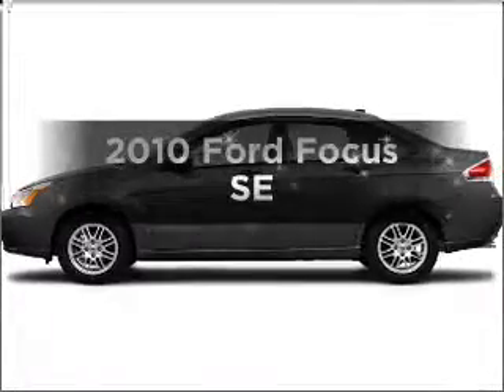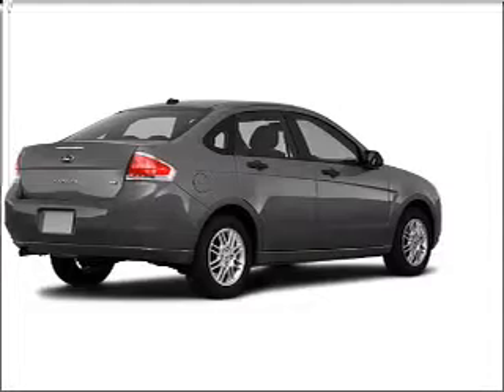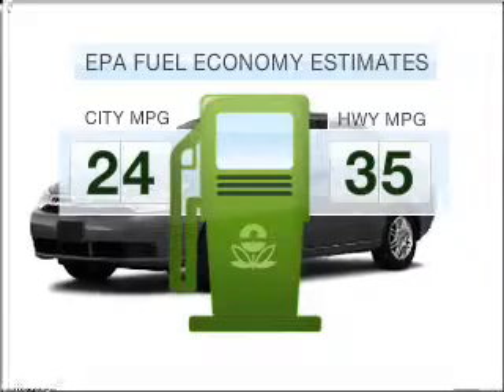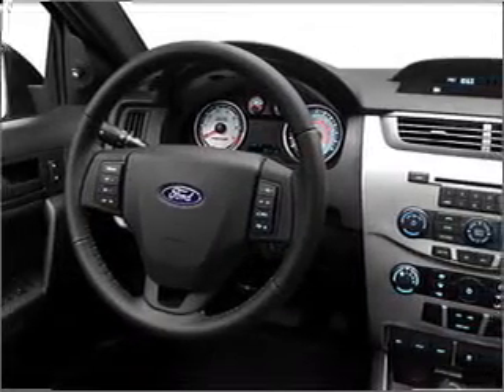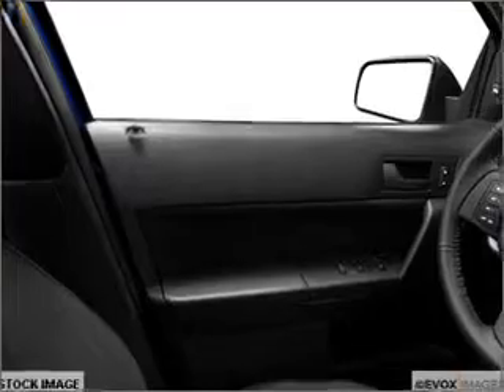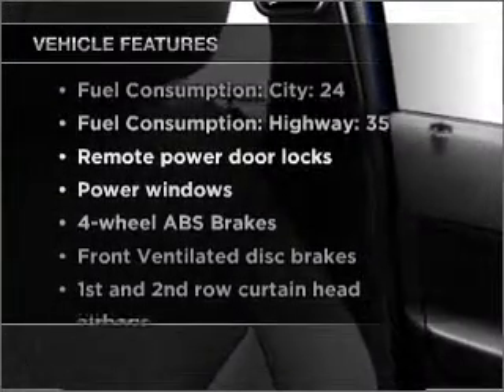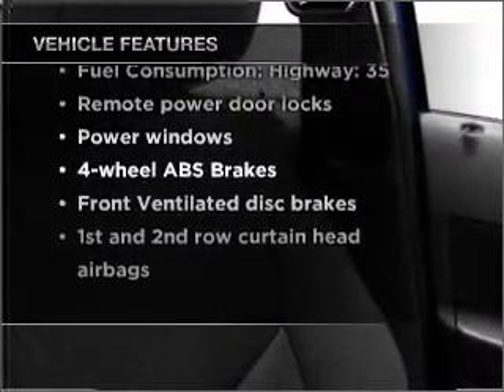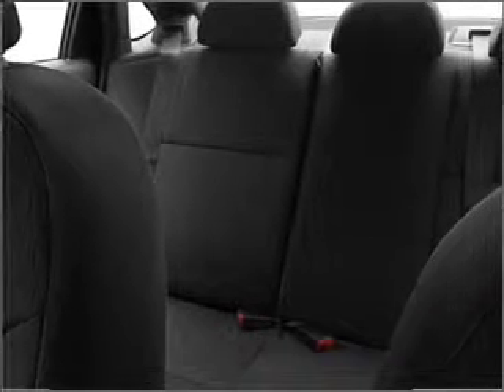2010 Ford Focus - Huntersville NC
Year: 2010
Make: Ford
Model: Focus
Trim: SE
Engine: 2.0 liter inline 4 cylinder 16 valve
Transmission:
Color: Sterling Gray Metallic
Mileage:
Address:
13825 Statesville Rd
Huntersv